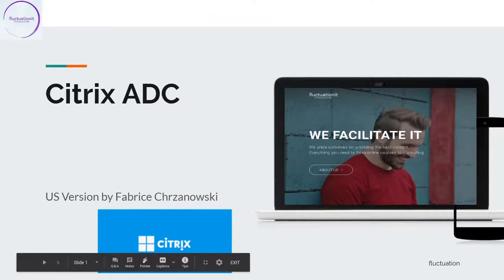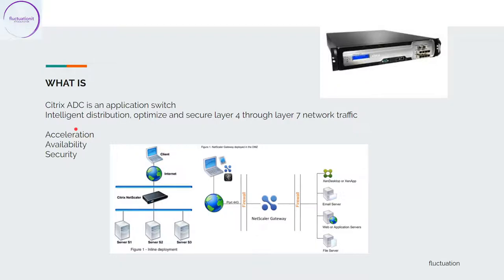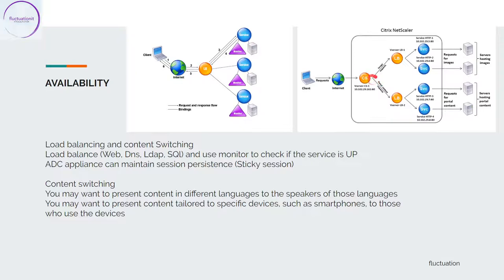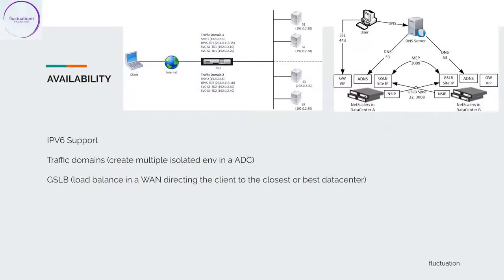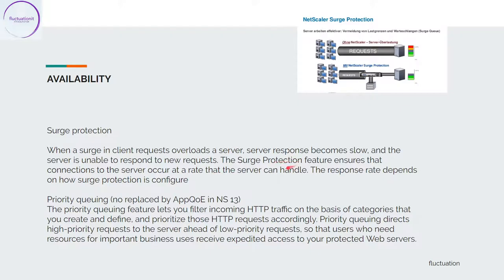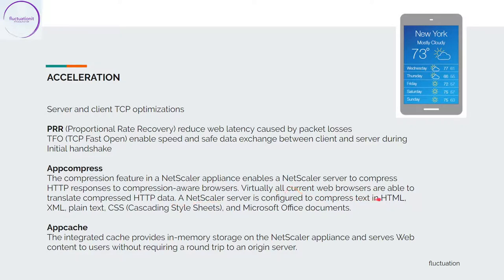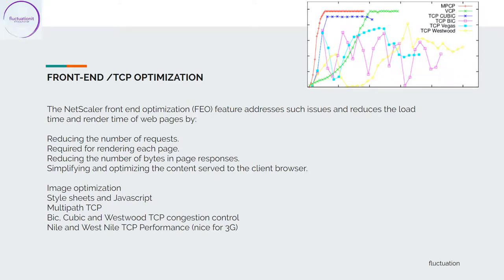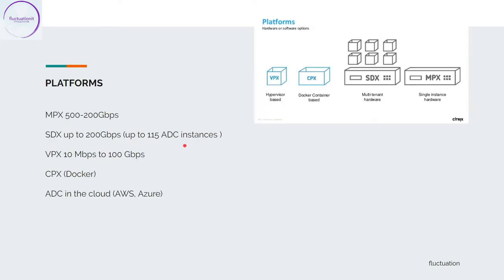CITRIX NETSCALER ADC FEATURES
💥 This video is an extract of the complete course citrix netscaler adc features

Hello everyone,
Ready to jump into Nescaler ADC 12 and 13 ?

Many people ask me this training on Netscaler ADC 12 and 13 since lot of time.
And know here it is …. Waouuuuu 🚀

🚩 The objectives of this class
General network consideration
Describe the platform and license
High availability with HA (Primary and Secondary)
Load balancing
SSL OffLoad
How to secure Netscaler with authentication
Monitor ADC
AppExpert Expression and Policies
Netscaler Gateway with Citrix Virtual Apps and Virtual Desktop
Netscaler ADC HA Load balancing SLL Offload AppExpert and Citrix Xenapp integration